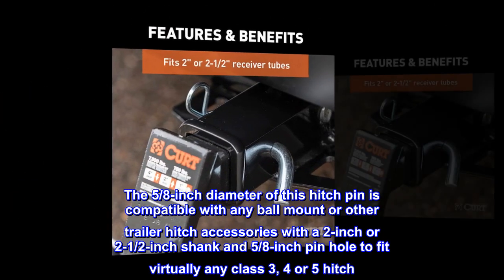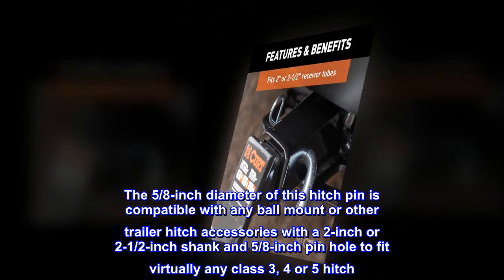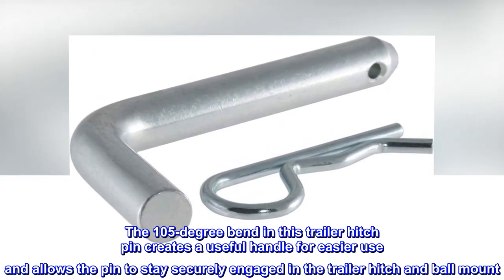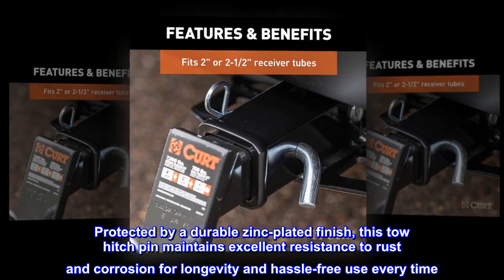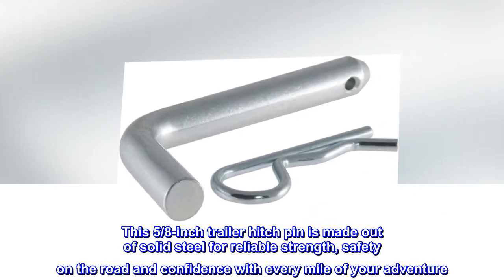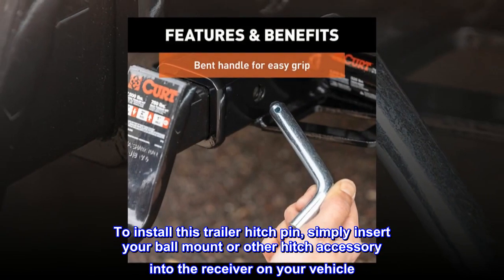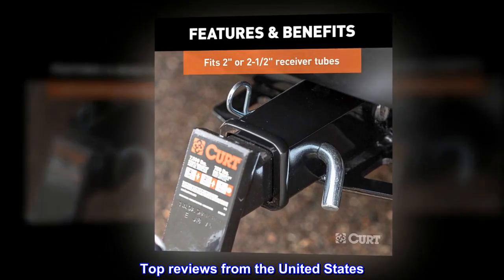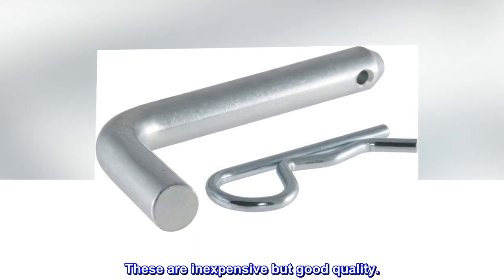CURT 21580 Trailer Hitch Pin & Clip, 5/8-Inch Diameter, Fits 2 or 2-1/2-Inch Receiver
VERSATILE. The 5/8-inch diameter of this hitch pin is compatible with any ball mount or other trailer hitch accessories with a 2-inch or 2-1/2-inch shank and 5/8-inch pin hole to fit virtually any class 3, 4 or 5 hitch
EASY TO GRIP. The 105-degree bend in this trailer hitch pin creates a useful handle for easier use and allows the pin to stay securely engaged in the trailer hitch and ball mount
CORROSION-RESISTANT. Protected by a durable zinc-plated finish, this tow hitch pin maintains excellent resistance to rust and corrosion for longevity and hassle-free use every time
HIGH-STRENGTH. This 5/8-inch trailer hitch pin is made out of solid steel for reliable strength, safety on the road and confidence with every mile of your adventure
SIMPLE TO INSTALL. To install this trailer hitch pin, simply insert your ball mount or other hitch accessory into the receiver on your vehicle. With the pin holes in the side of the receiver tube lined up, insert the hitch pin. Then, install the clip
Good quality
I like to have extra of these around for trailer hitches and tractor implements. These are inexpensive but good quality.